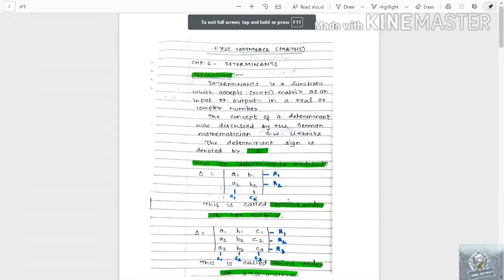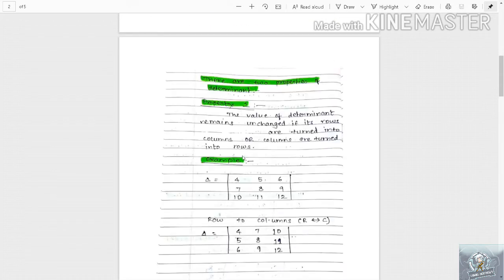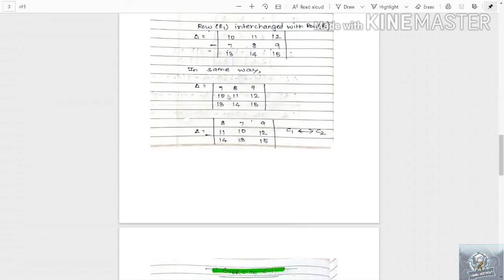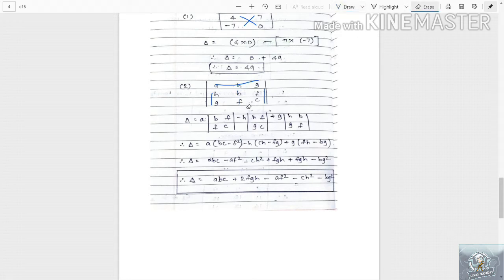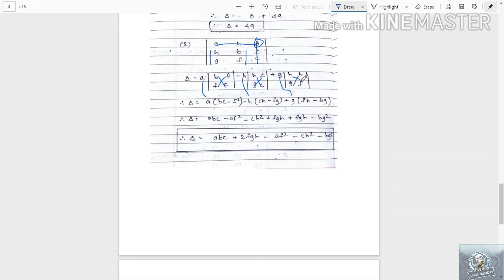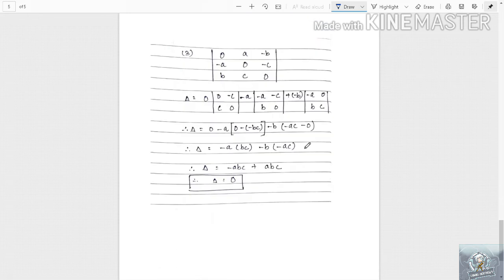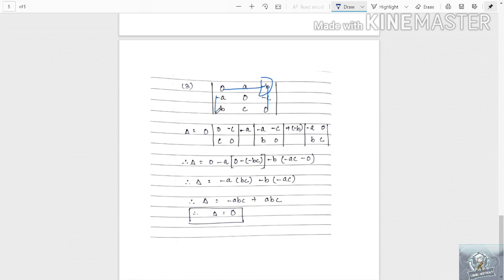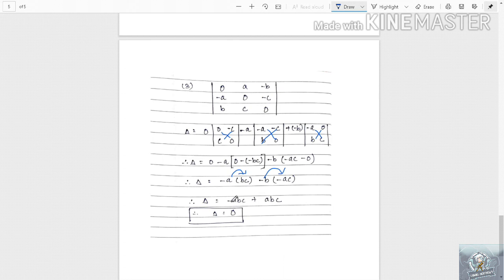DETERMINANTS||FYJC COMMERCE||MATHEMATICS-1||PART 1